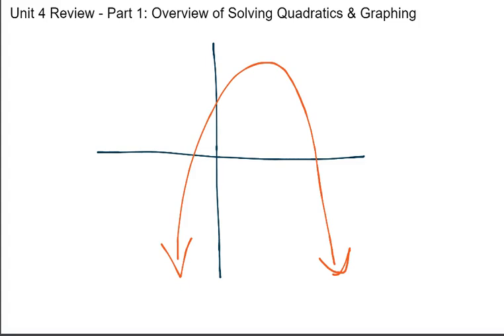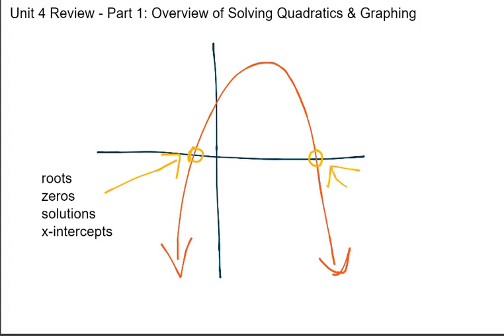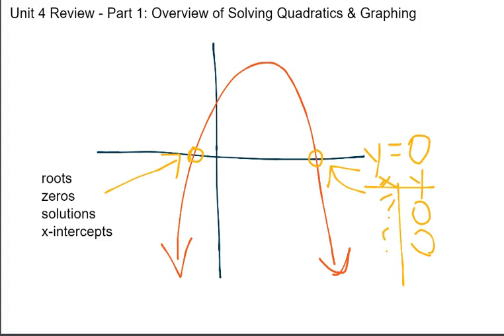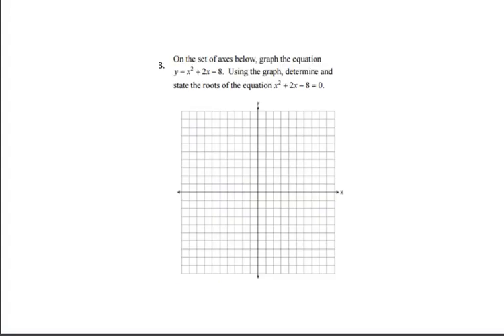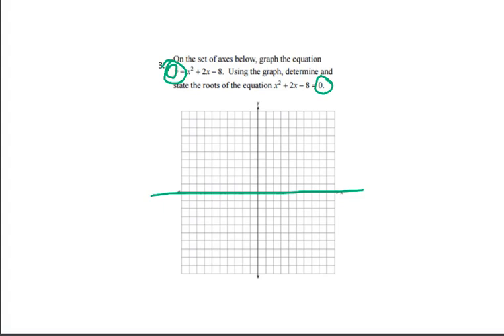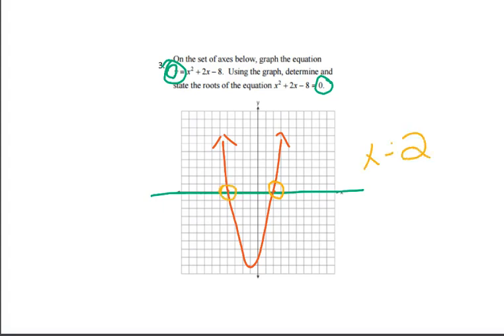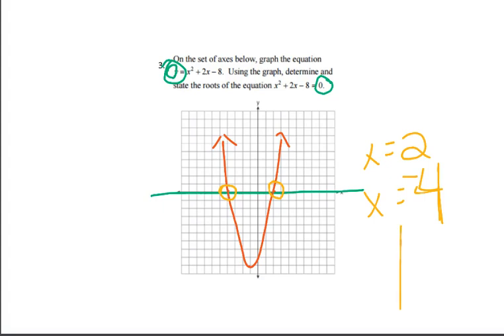Solving Quadratics by Graphing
How solve quadratic functions in standard form by graphing.